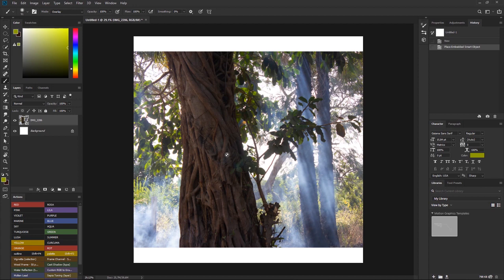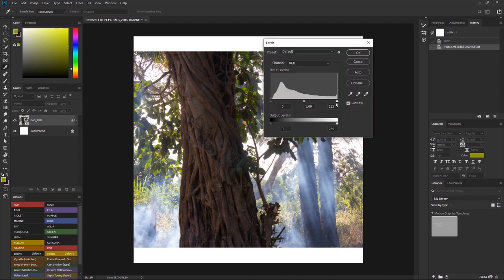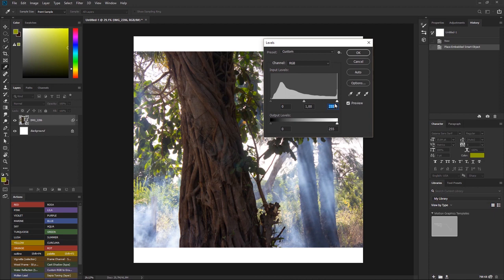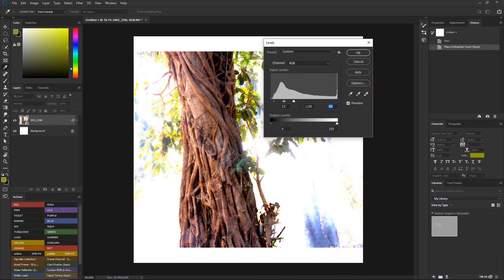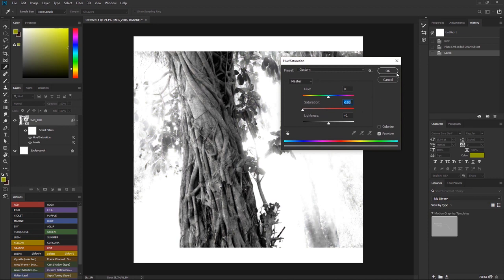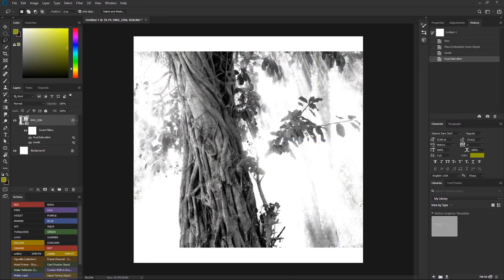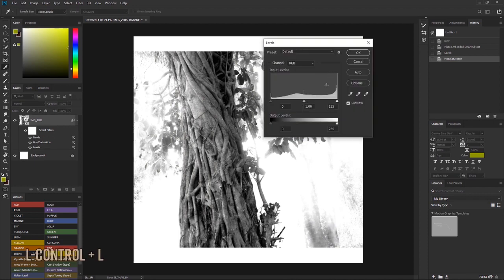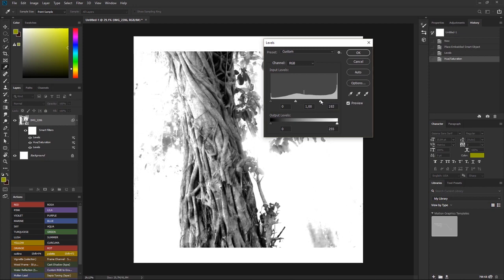Custom Brush Preparing Texture | Concept Art Course | Painting a Scenery | Digital Painting | EP 6